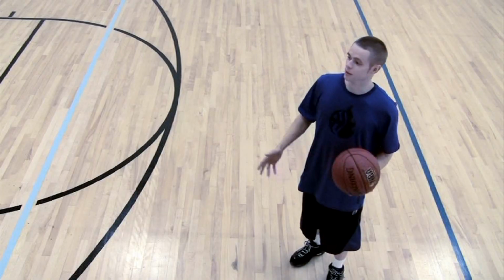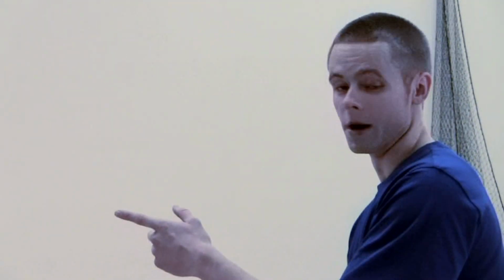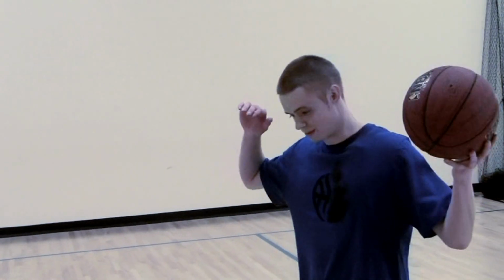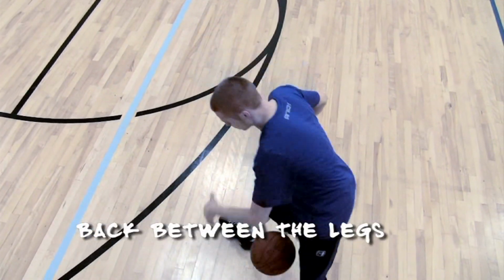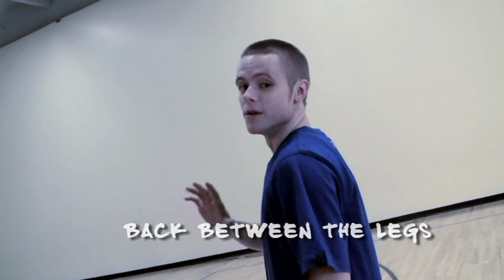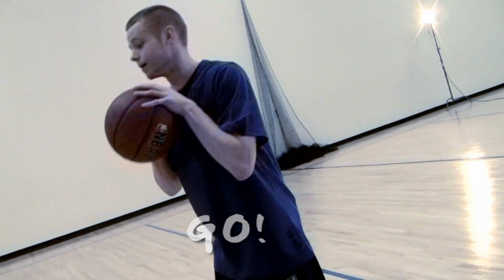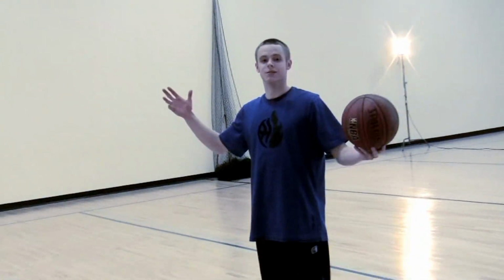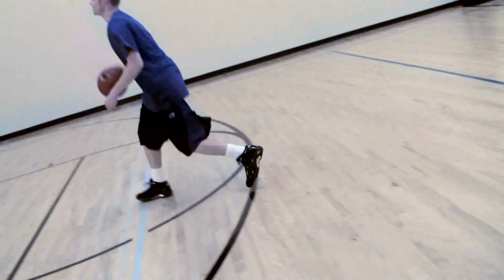The Professor Streetball Grayson Boucher Instructional DVD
The Professor aka Grayson Boucher Teaches You His World Famous Moves! Finally, after years of requests from coaches, players, parents and fans...The Professor reveals the secrets behind his crazy handles! Get ready to go 1 on 1 with The Professor and school those defenders with his sickest moves. The Professor provides step by step, detailed instruction regarding:

Footwork
Body Control
Ball Handling

Moves From:

Top Of The Key
The Post
The Wing

Breaking down each move in 5 steps:

1) Detailed description
2) Demonstration (no defense)
3) Demonstration (defense)
4) Interview sharing how he created move
5) Actual AND1 / ESPN / BALL-UP highlights of each move in game